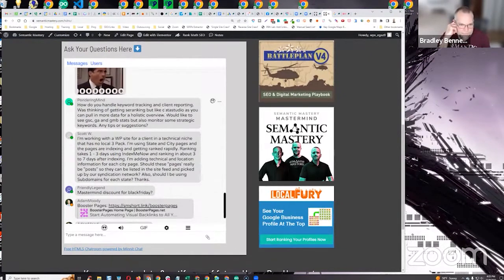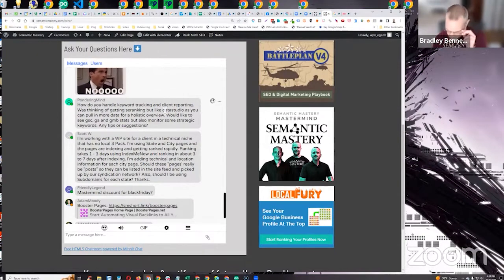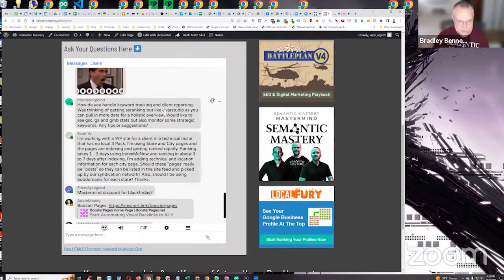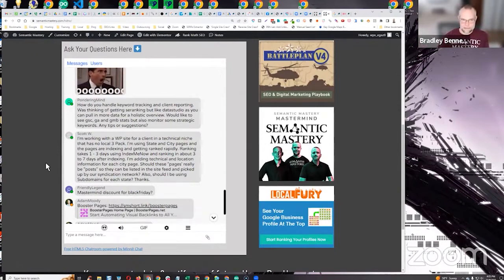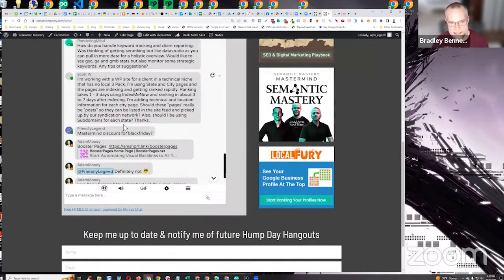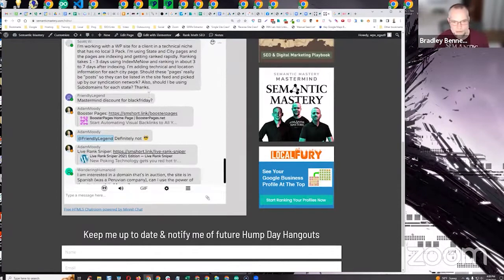Should You Use Subdomains For Each State In A Technical Niche Site?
In episode 417 of our weekly Hump Day Hangouts, one participant asked if one should use subdomains for each state in a technical niche site.

The exact question was:

I'm working with a WP site for a client in a technical niche that has no local 3 Pack. I'm using State and City pages and the pages are indexing and getting ranked rapidly. Ranking takes 1 - 3 days using IndexMeNow and ranking in about 3 to 7 days after indexing. I'm adding technical and location information for each city page. Should these ""pages' really be ""posts"" so they can be listed in the site feed and picked up by our syndication network? Also, should I be using Subdomains for each state? Thanks.